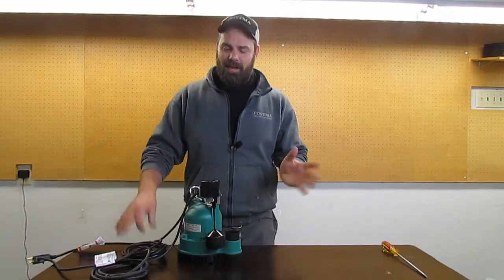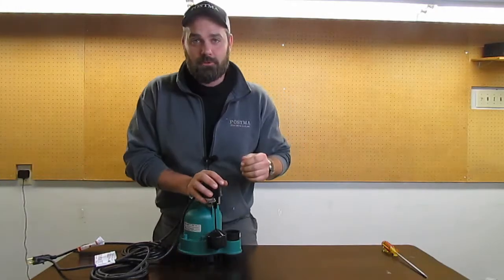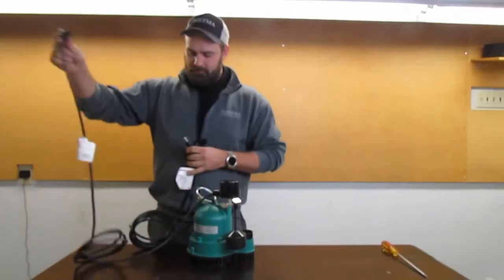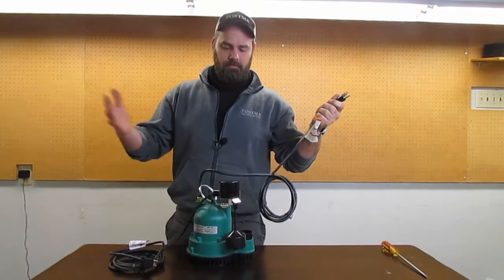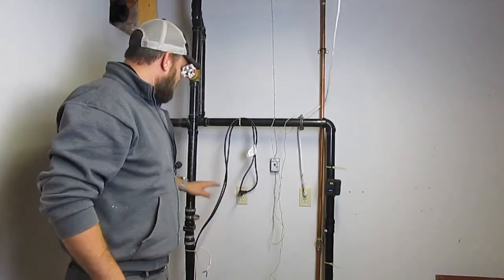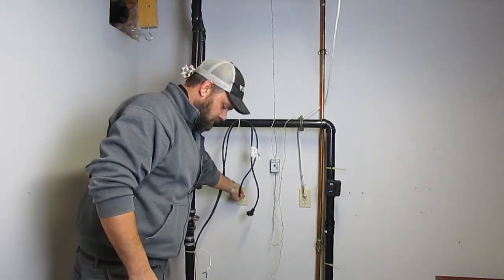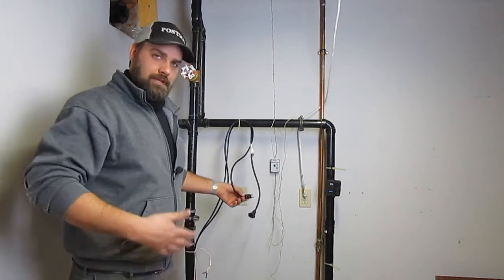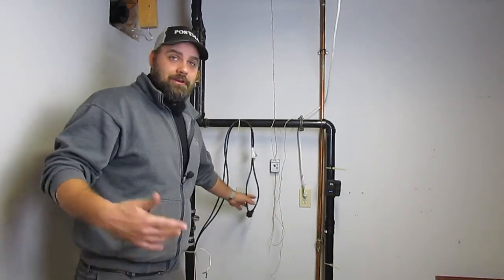How to bypass the float switch on your sump pump temporarily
Don't let all this melting snow catch you unprepared! I teach you how to get your sump pump running at 3am to avoid a catastrophe.